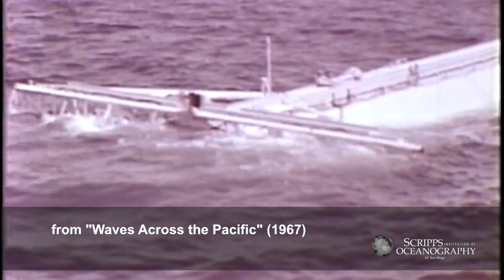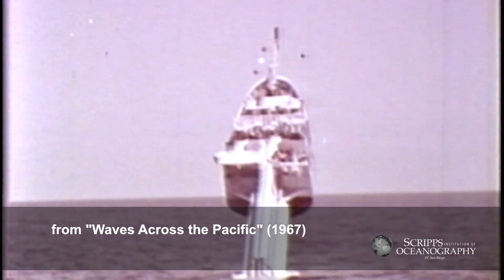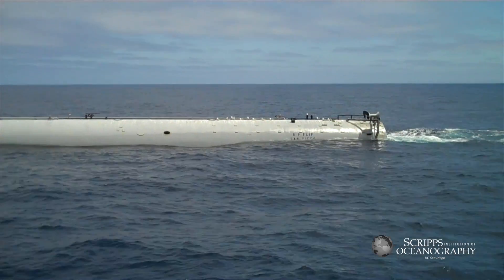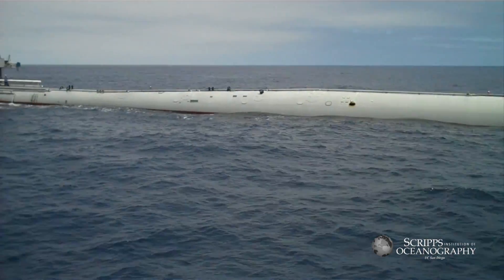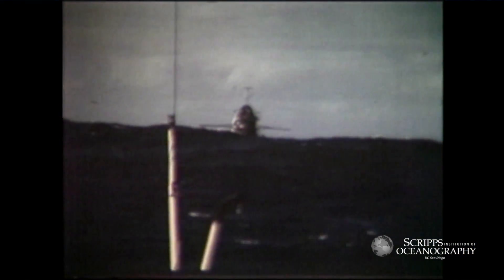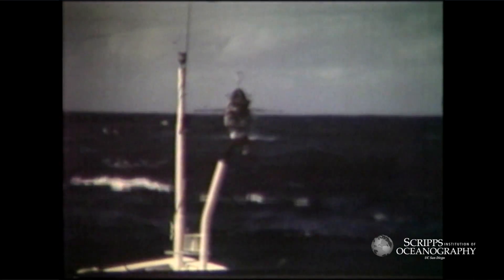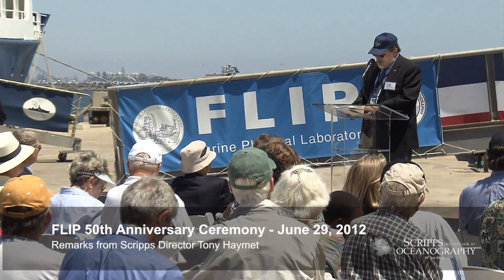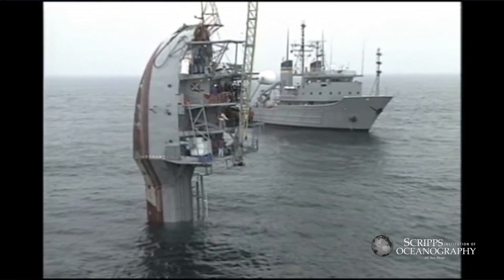FLIP 50th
The only one of its kind in the world, Scripps Institution of Oceanography at UC San Diego's Floating Instrument Platform (FLIP) is a 355-foot-long manned spar buoy designed to serve as a stable platform for oceanographic research.

Resembling a long baseball bat, FLIP is classified as a "research platform" since it has no propulsion power. Rather, FLIP is towed to its operating area in the horizontal position and, through ballast changes, is "flipped" in about 30 minutes to the vertical position to become uniquely stable.

FLIP, owned by the U.S. Navy, is designed to accommodate riders in both horizontal and vertical positions, leading to a unique and sometimes bizarre layout with doors mounted on the floor, portholes in the ceiling, tables bolted sideways to walls, and stairs seemingly leading to nowhere.

Delivering its remarkable research capabilities for half a century, FLIP has supported science in a variety of locations across a spectrum of research projects, including acoustics, marine mammal research, geophysics, meteorology, physical oceanography, and laser propagation experiments.